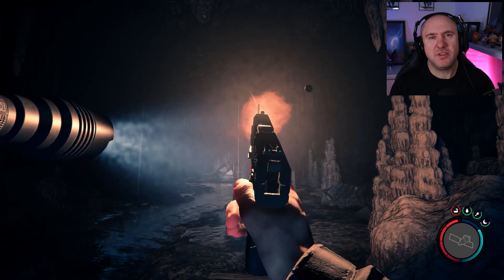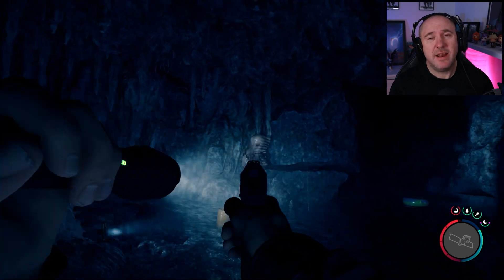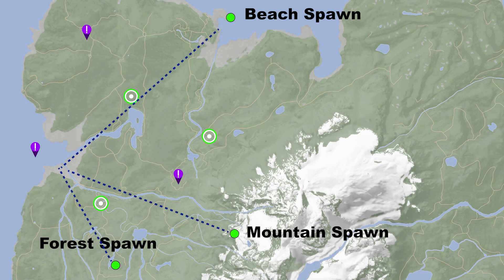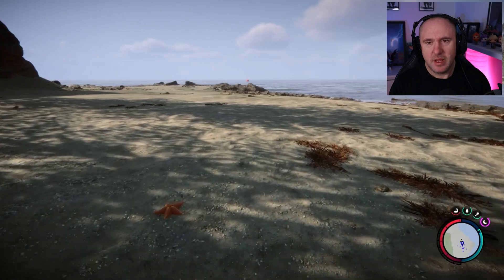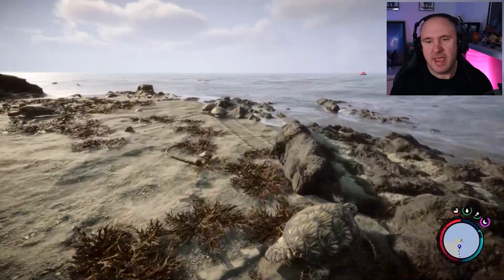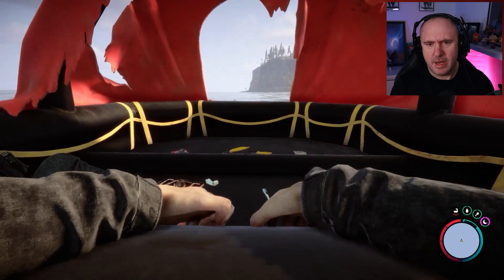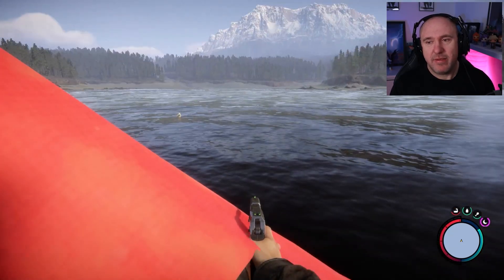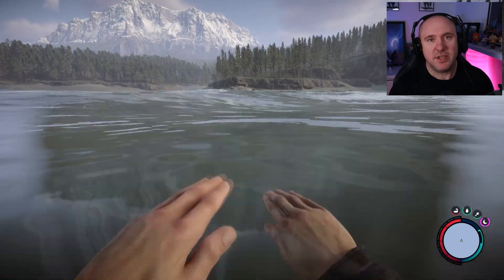How to Get the Pistol | Sons of the Forest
In this guide Im going to show you how and where to get the pistol in the Sons of the Forest game. This guide will also show you the location of the 9mm ammo required for the pistol. The walkthrough will also display an interactive map showing the location of the pistol from each of the spawn points within the game,